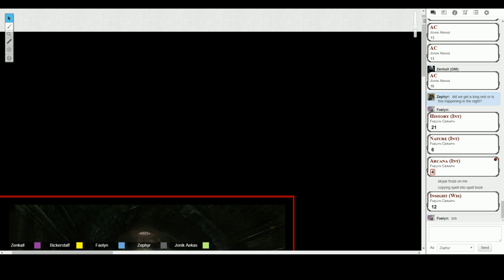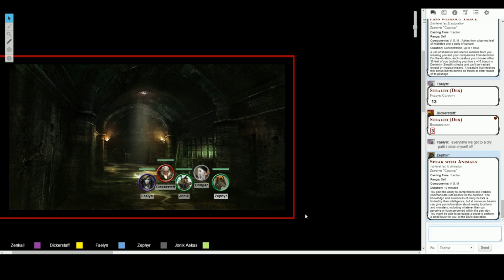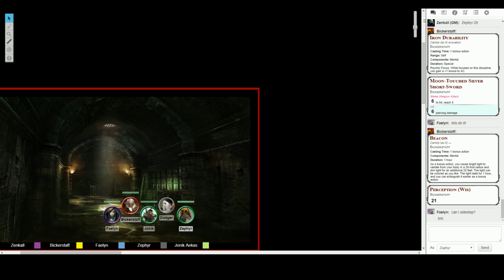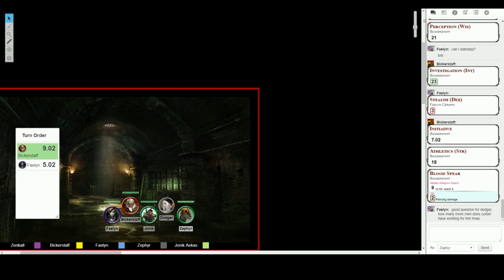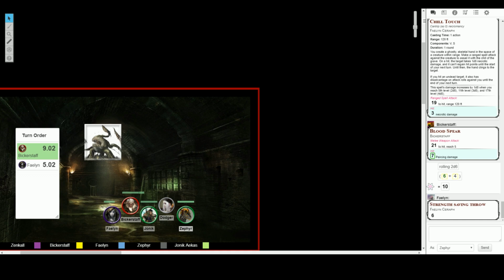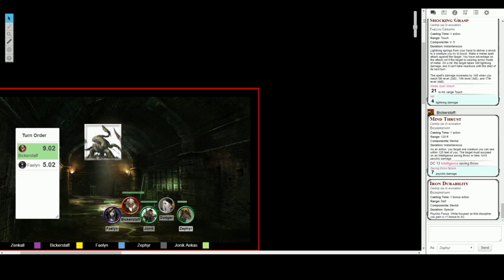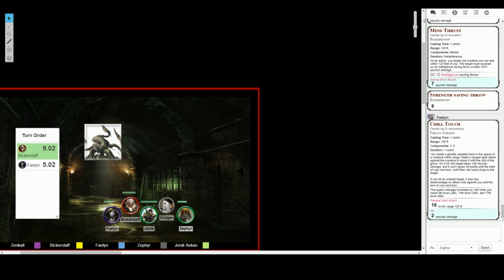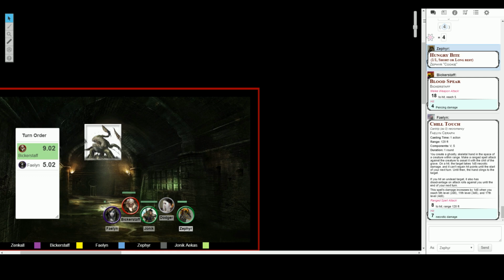MistHaven - Session 20